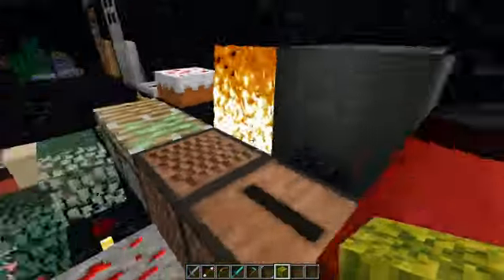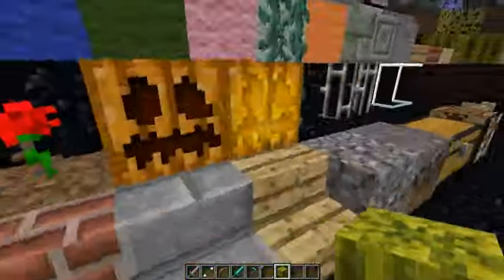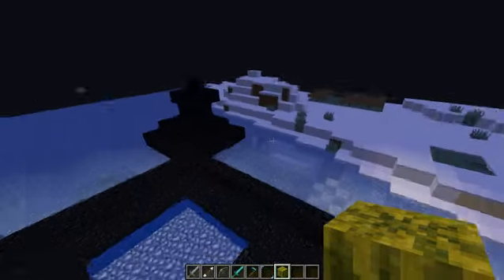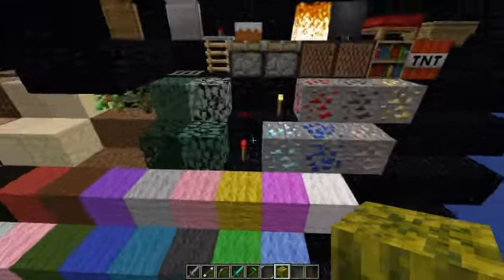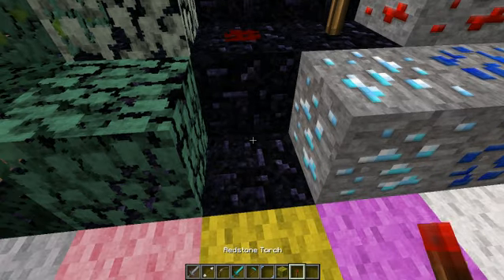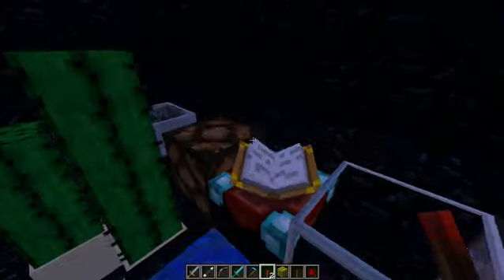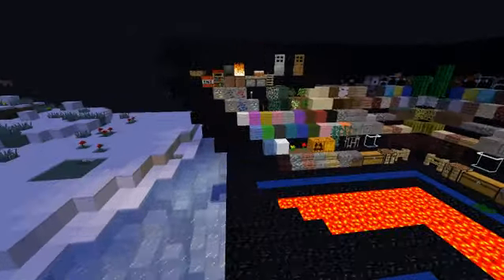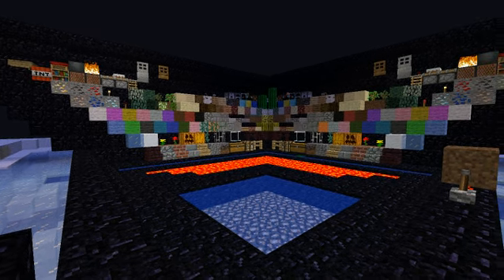Minecraft 1.4.7 R3DCRAFT TexPac Review+Download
Just scroll to the bottom of the page and choose from the differnt resolutions